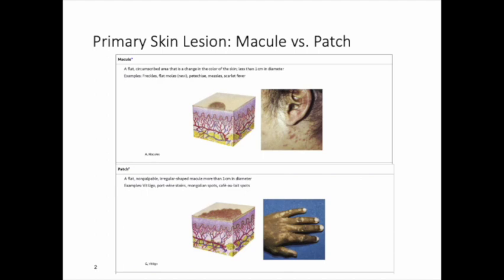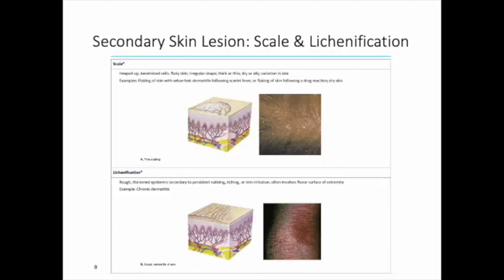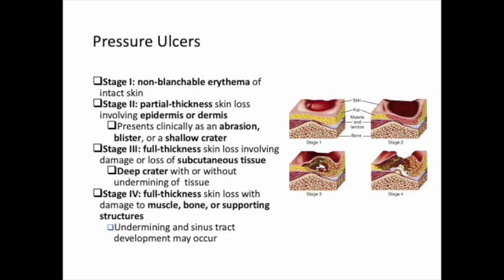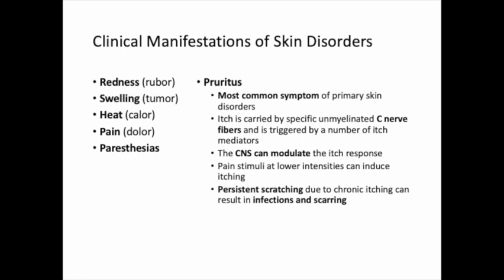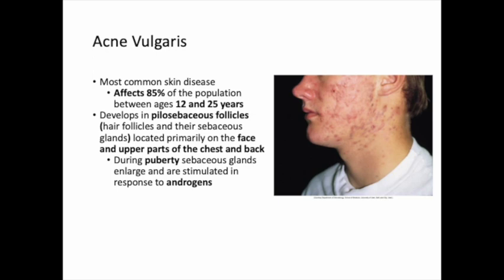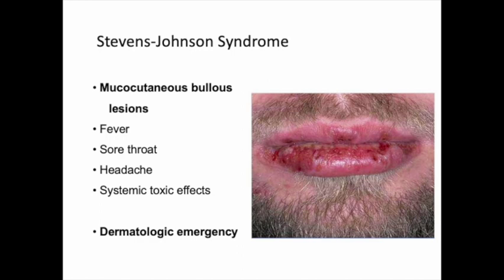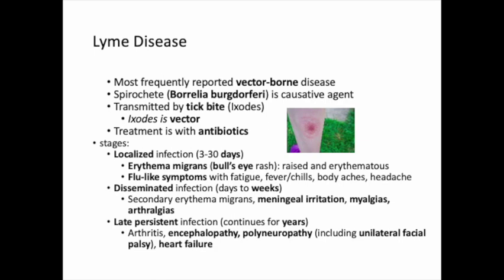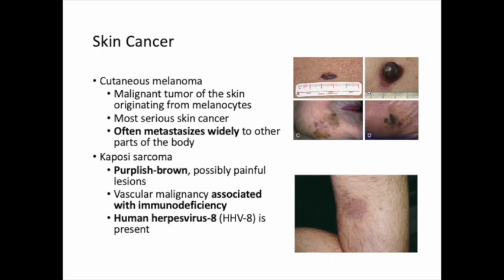Disorders of the Integument - RN Pathophysiology